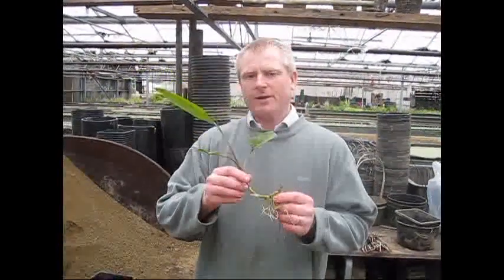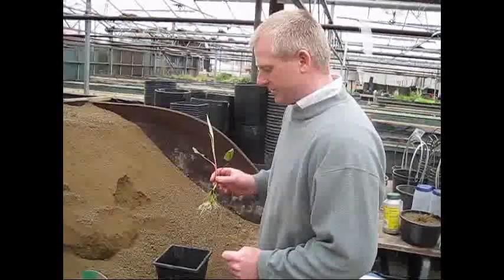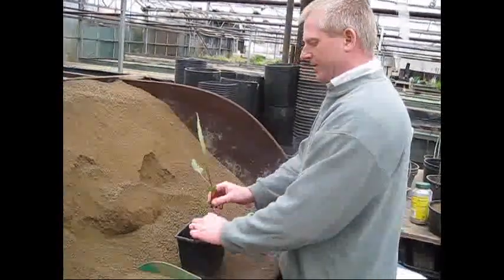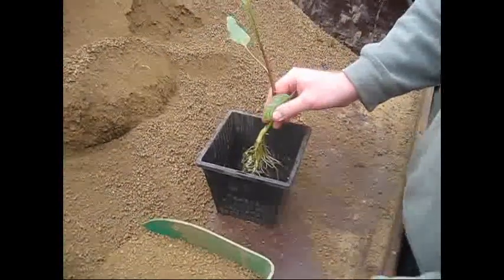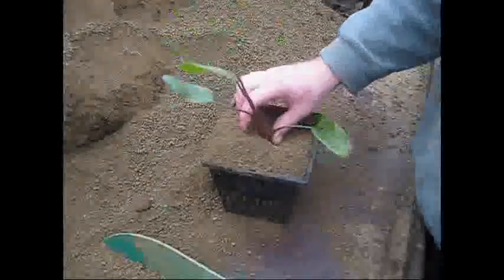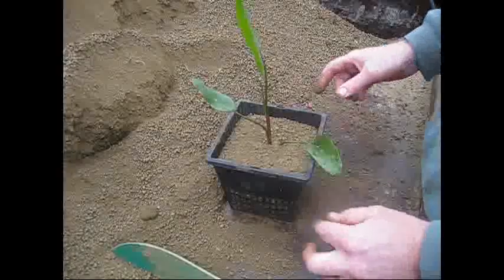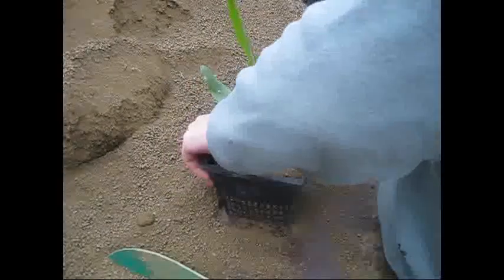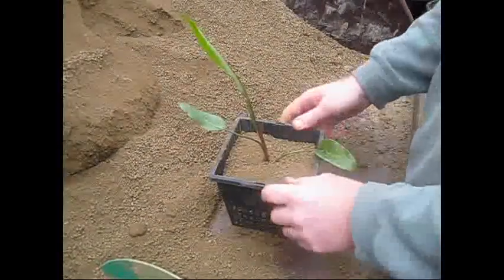How to Pot a Bare Root Aquatic Marginal Plant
Here at Silverthorpe Aquatics owner and grower Mark shows us how to pot a bare root aquatic marginal plant. For the Best Water Plants Online, go